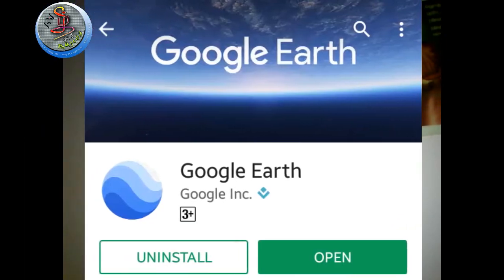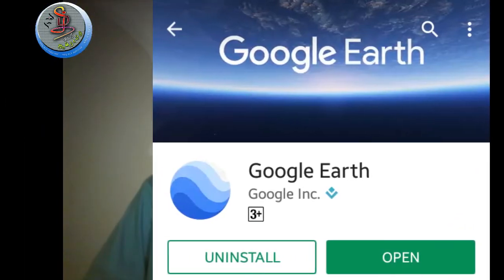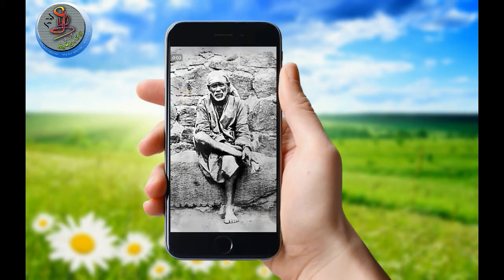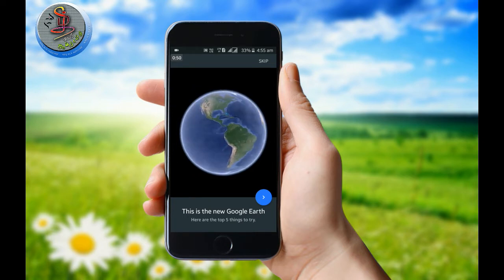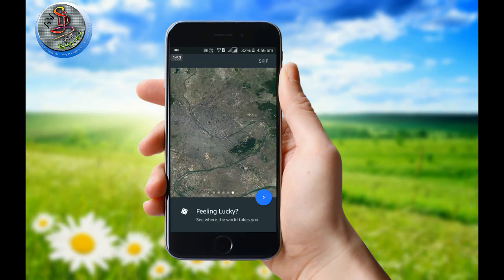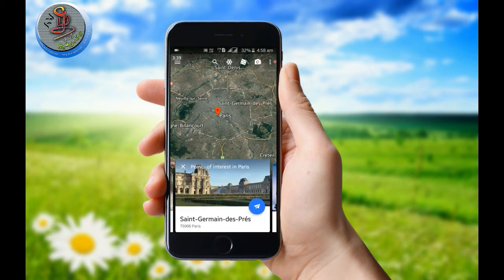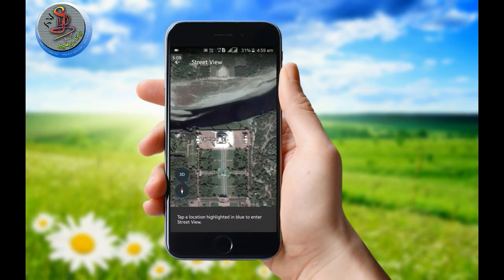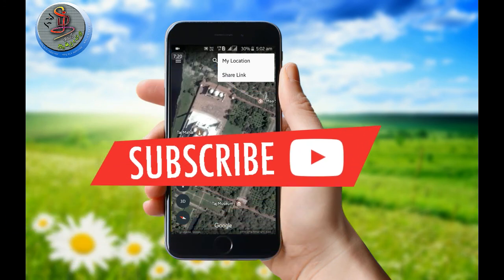Google Earth app review II R4P Tech தமிழ்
Google Earth app review
Gain a new perspective of the world as you explore the globe with a swipe of your finger.

Fly through landmarks and cities like London, Tokyo and Rome in stunning 3D, then dive in to experience them first hand with Street View. See the world from a new point of view with Voyager, which brings you one-of-a-kind experiences from Sesame Street, BBC Earth, NASA and more.
 What's New
Google Earth 9 is a major upgrade with brand new features.
* Choose your own adventure with Voyager
Experience interactive stories from around the world.
* Discover new places with Knowledge Cards
Flip through cards and learn about local landmarks.
* Orbit the world in 3D
Use the new 3D button or tilt the map with two fingers.
* Snap and share a Postcard
Capture snapshots of locations and share them with your friends.
* Feeling Lucky?
Roll the dice and see where the world takes you.

This is TAMIL TECH ANDIORD Official & Real Tamil Tech Channel. தமிழ் Tech Andiord- நம் தமிழ் மொழியில் .
தமிழ் மொழியில் இலவச கணினி கல்வி வழங்குவதே எங்கள் நோக்கம் .
வாழ்க தமிழ் , வளர்க டெக்னாலஜி .. தமிழ் டெக் ஆண்ட்ராய்டு